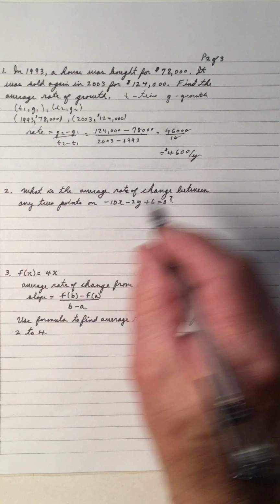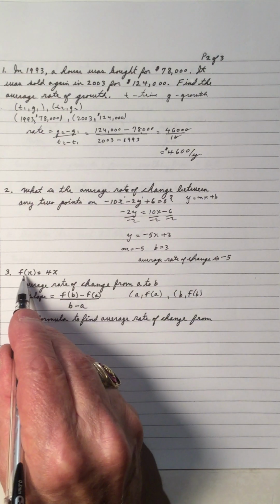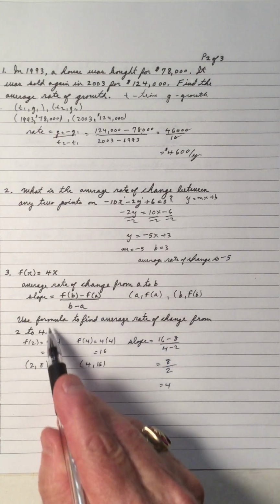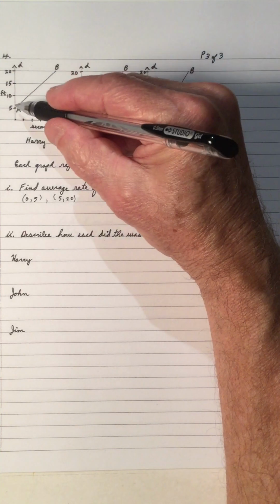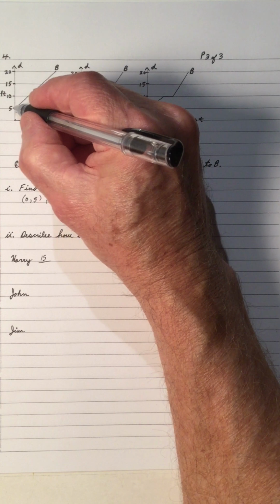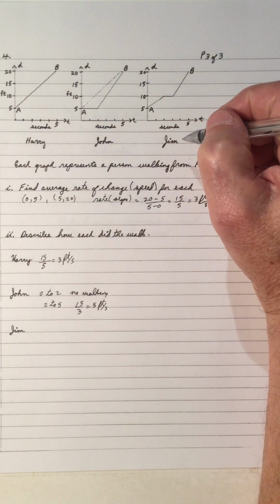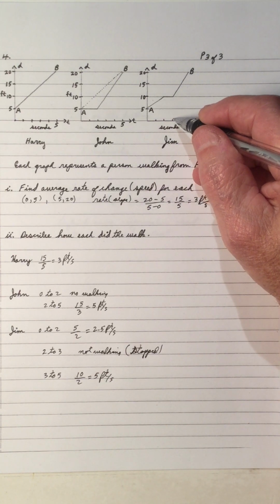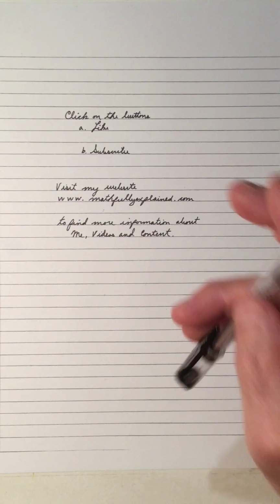Average Rate of Change - Linear Functions # 2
Average rate of change - Linear function # 2